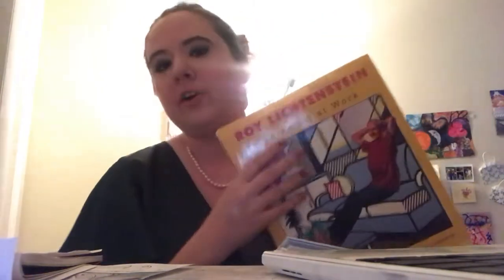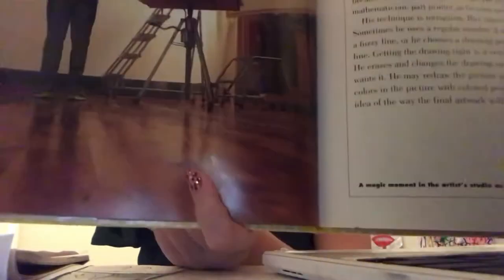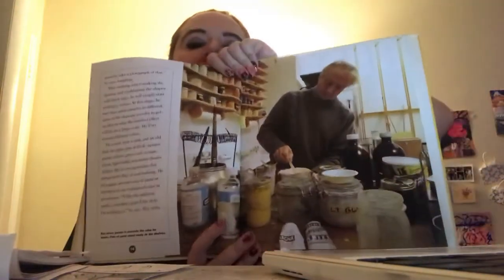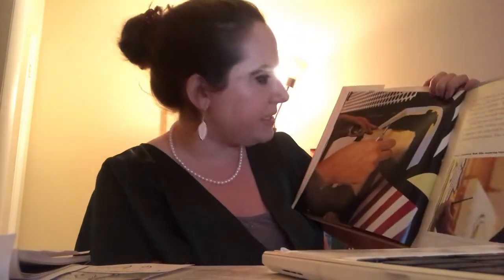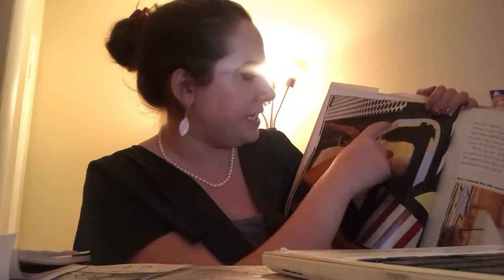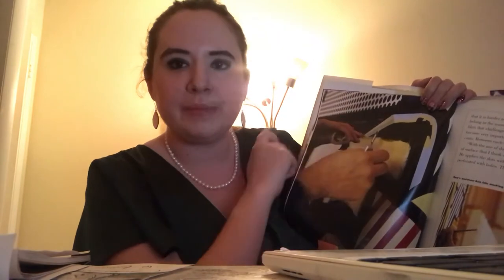Roy Lichtenstein’s Studio